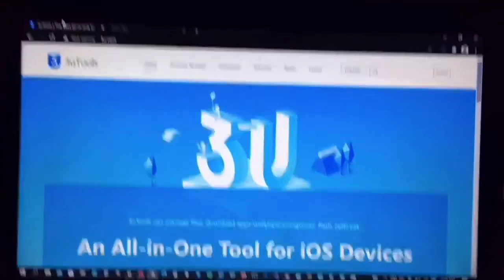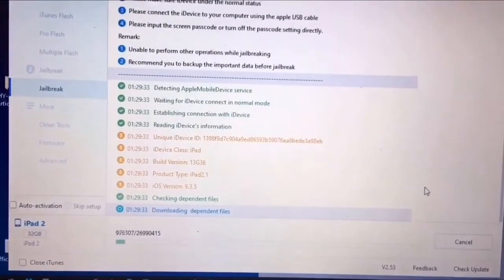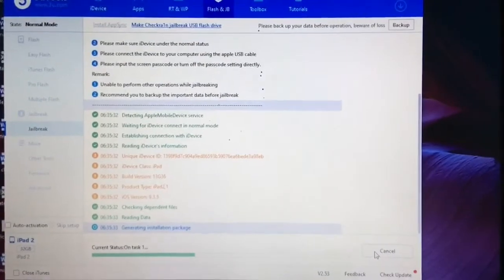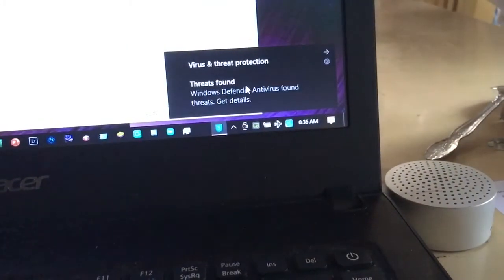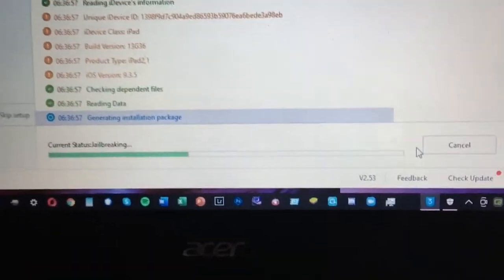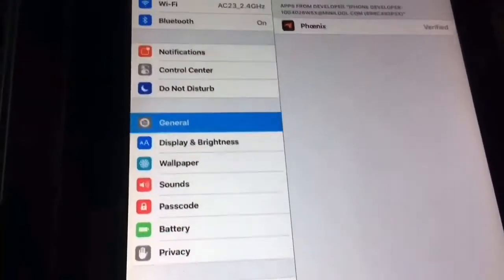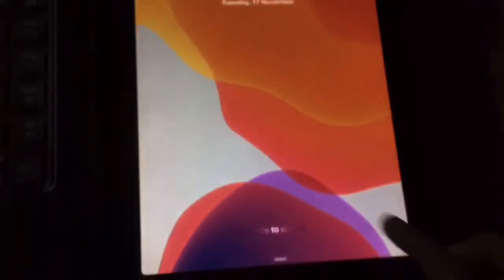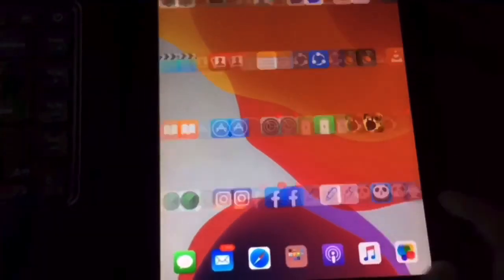How to Jailbreak iOS 9.3.5 devices 2021 | Phoenix Jailbreak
This video will teach you how to Jailbreak iOS 9.3.5 devices such as iPad 2 and iPhone 4s using Phoenix Jailbreak. This jailbreak method will work most of the time.